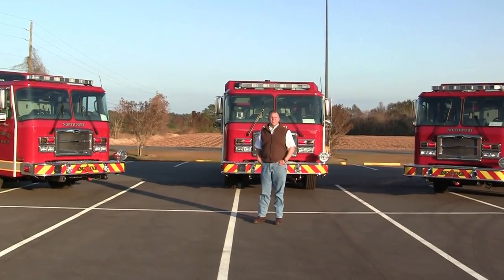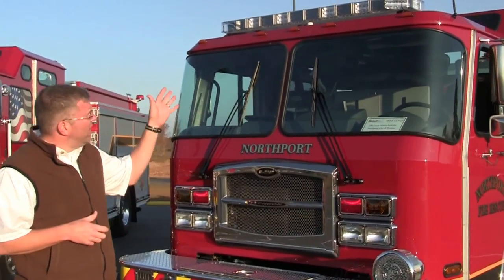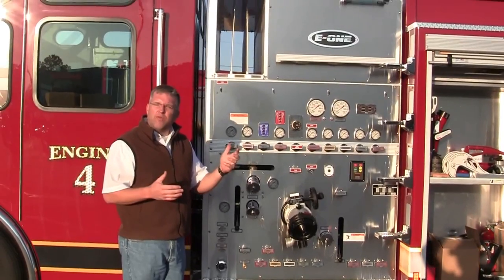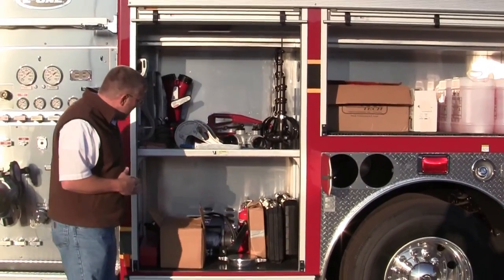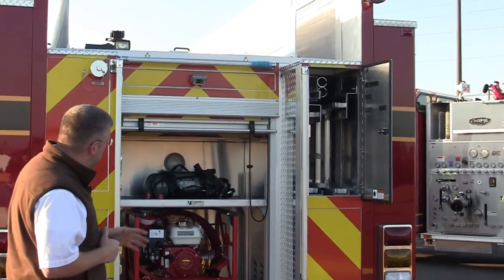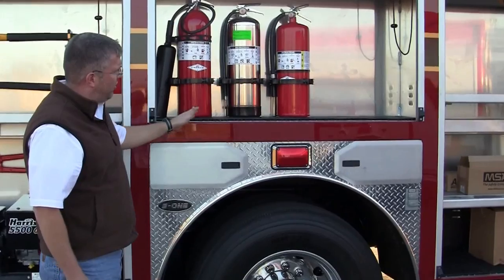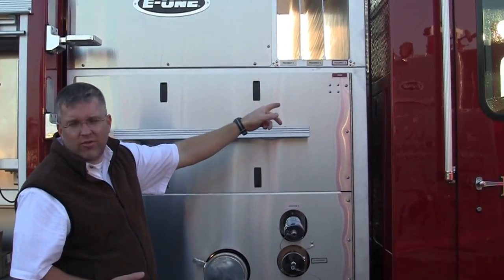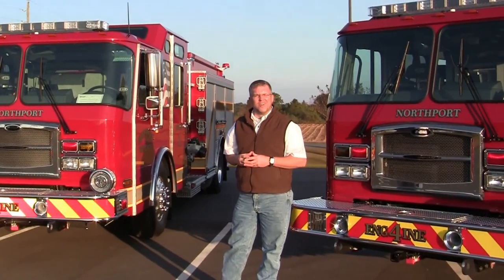Northport FD taking delivery of 3 E-ONE Custom Fire Trucks by Sunbelt Fire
Congratulations to the Northport Fire Department in Alabamat on their 3  new E-ONE Rescue Pumper.  They have done an amazing job in designing these apparatus.

Dwight Callaway, Central Alabama Territory Manager for Sunbelt Fire, worked with the fire department through the entire process in helping them get the trucks they wanted and needed.